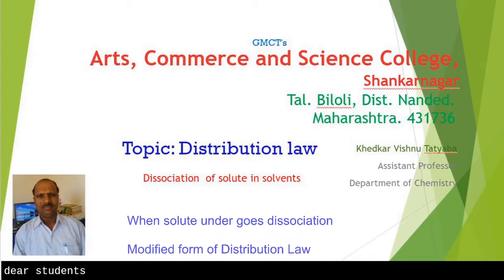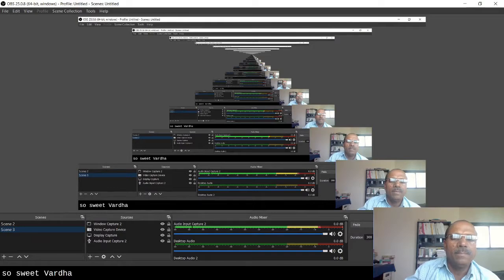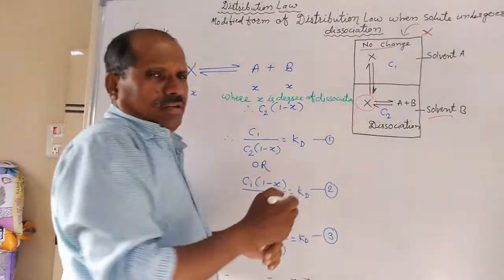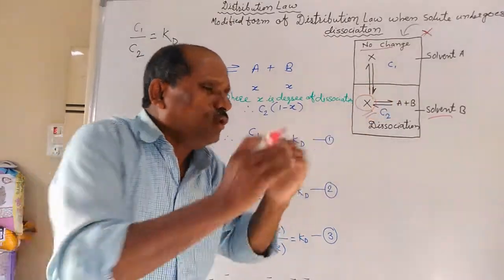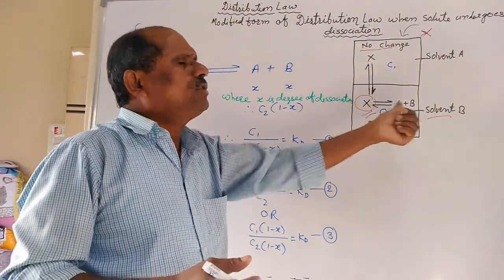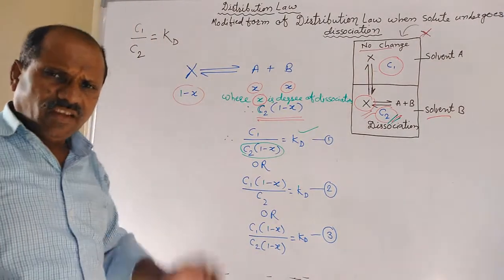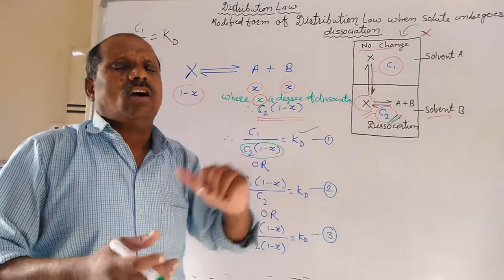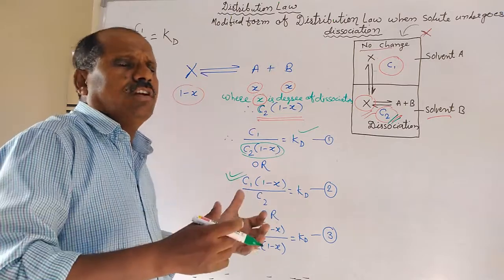Distribution law III : When solute undergoes dissociation by A. Prof. Khedkar Vishnu Tatyaba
By